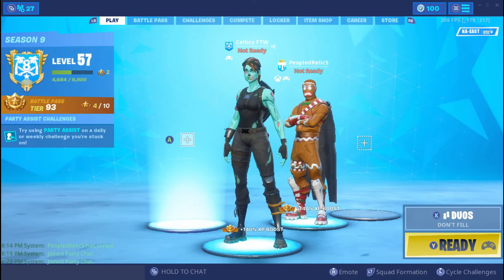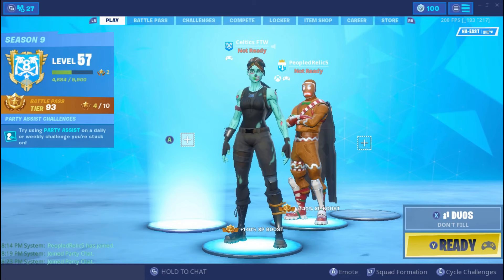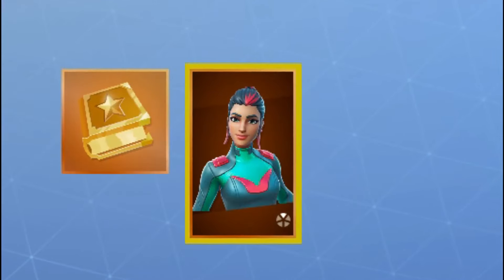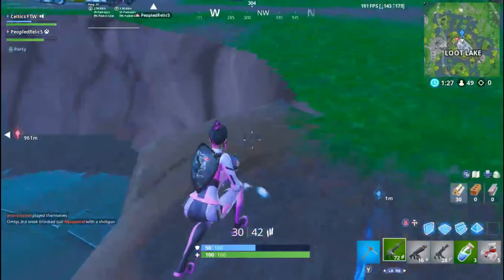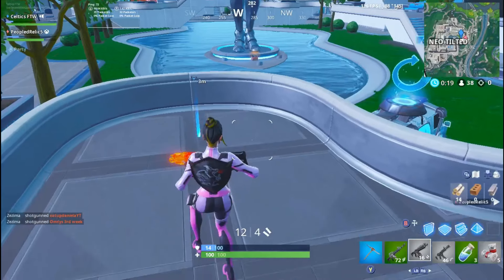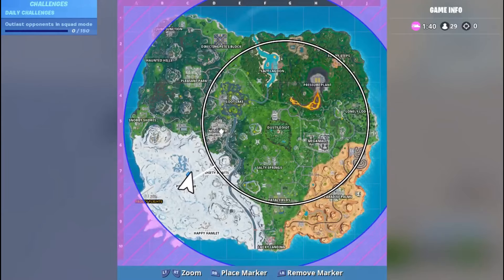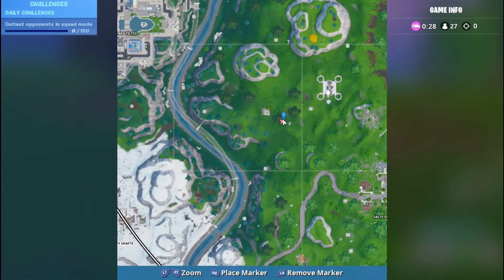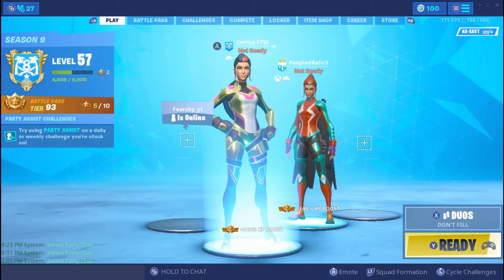ALL SINGULARITY HELMET LOCATIONS + UNLOCKING SINGULARITY!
In this I unlock the Singularity Skin and get all the helmets for her different styles!